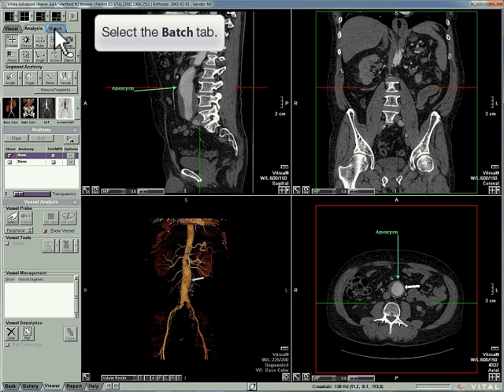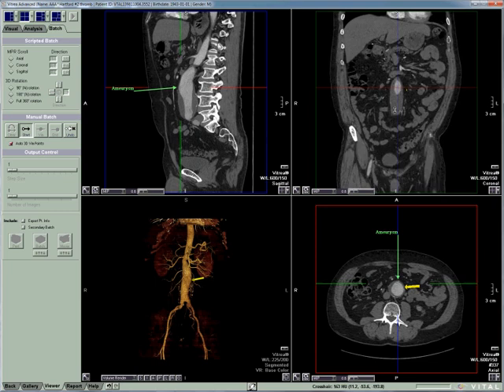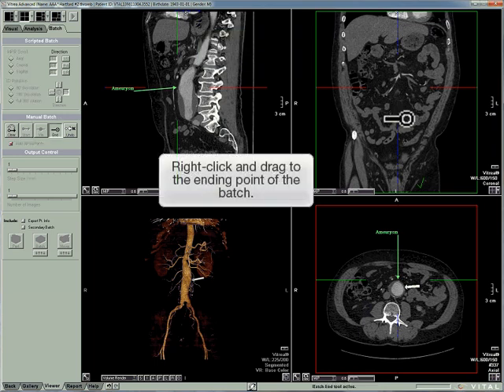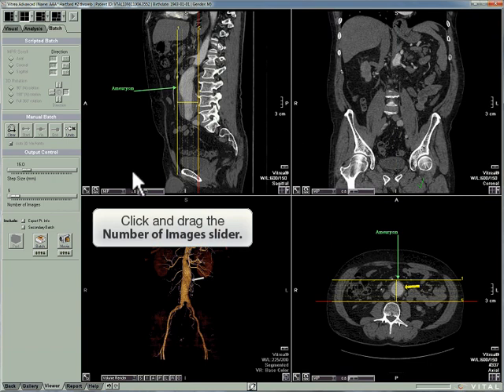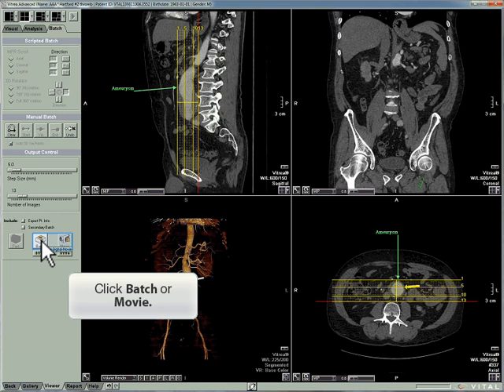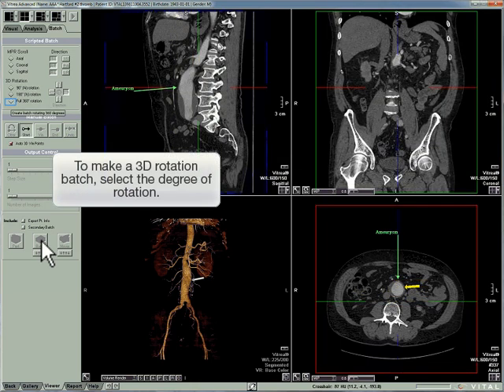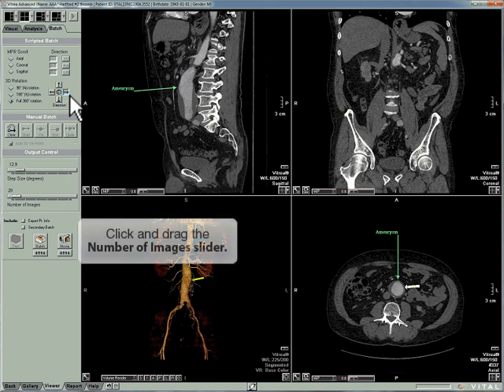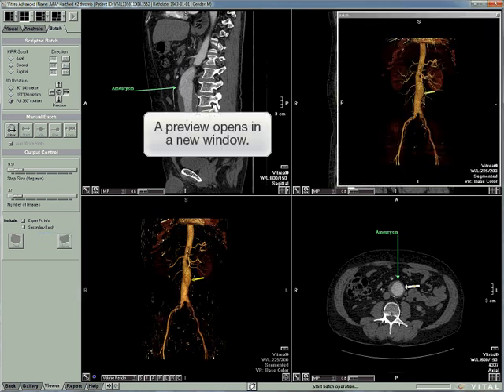Vitrea Advanced batches movies demo